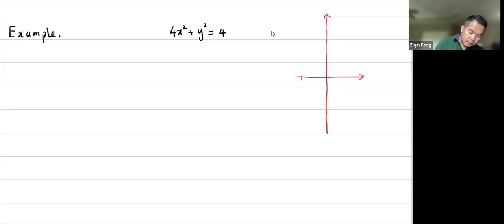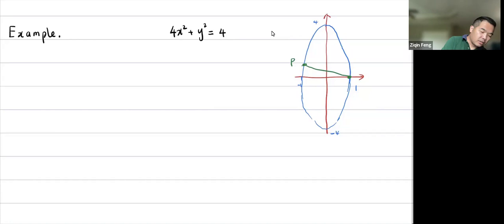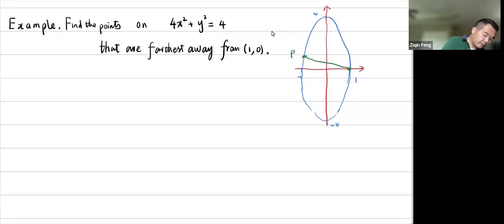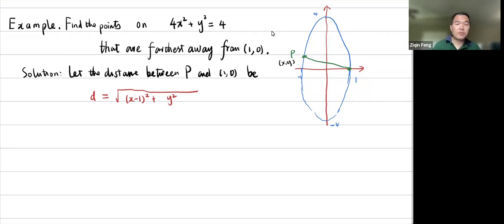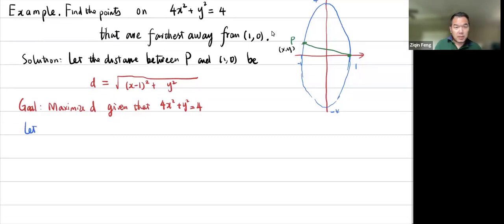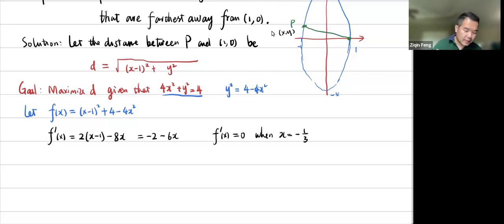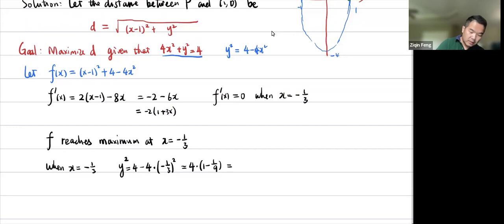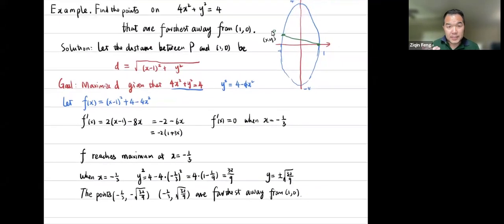Example of Optimization Problems